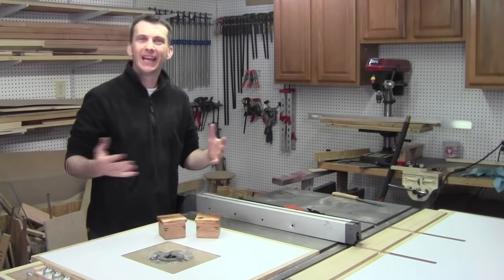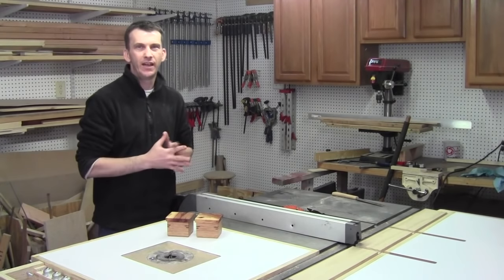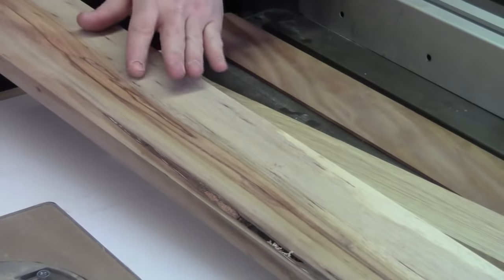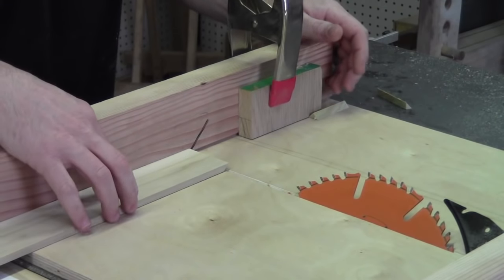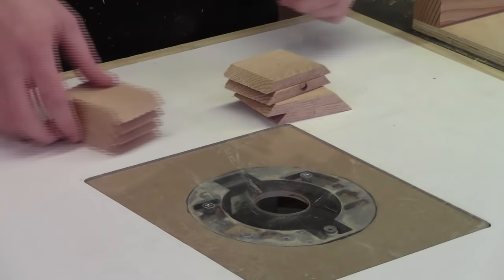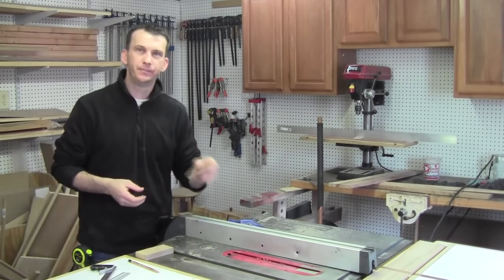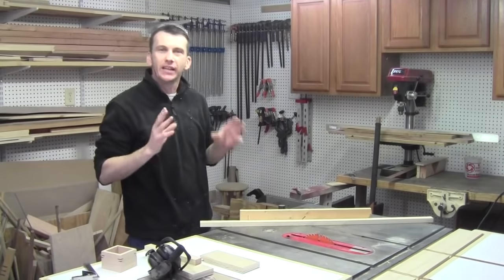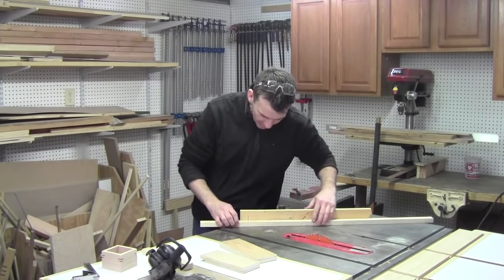How to Make a Lift Lid Box | PART 1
In this video I show you how to make a simple yet elegant lift lid box. These little boxes were inspired by Doug Stowe and can be made with with different woods to give them their own character, and due to the simplicity they can be made in batches.. They make a great gift to give someone.

For more information on these lift lid boxes and other projects from Doug Stowe visit
Doug Stowe
 Book and DVD - Basic Box Making published by Taunton Press